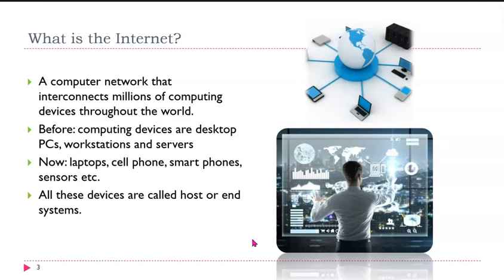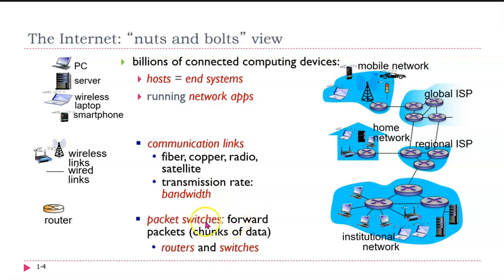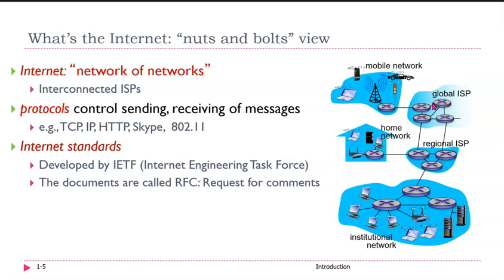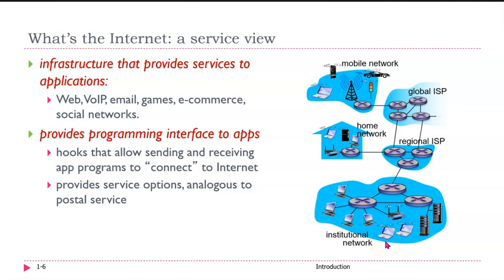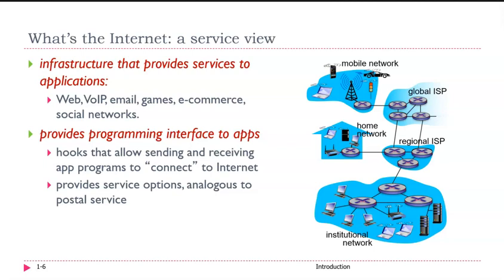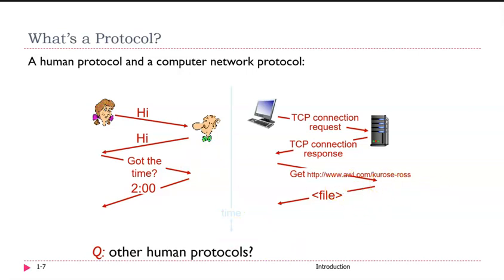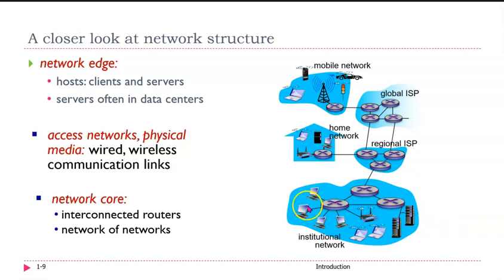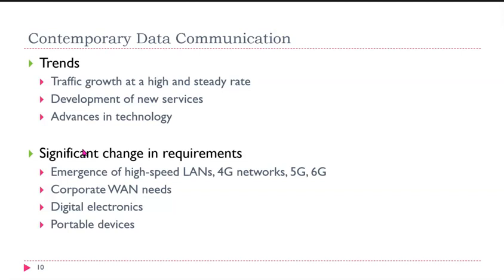Ch 1 Part I Introduction to Networks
Introduction to the Internet